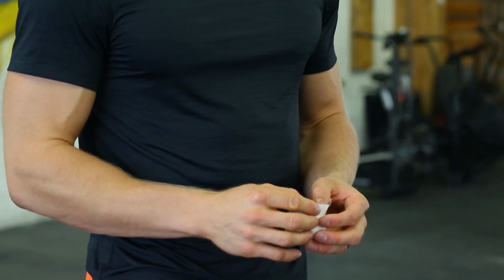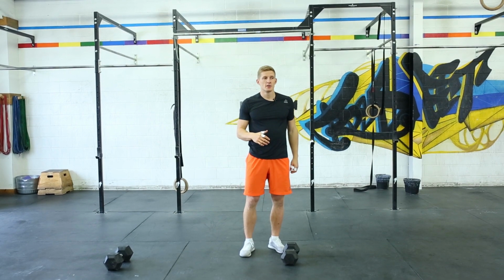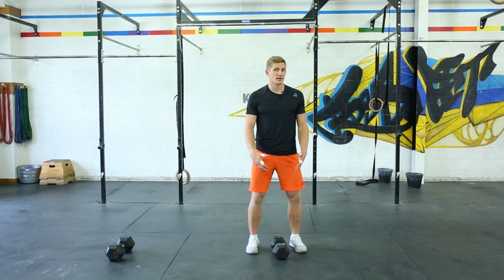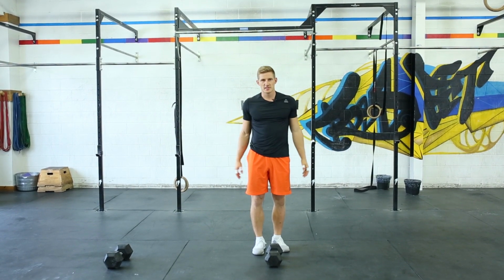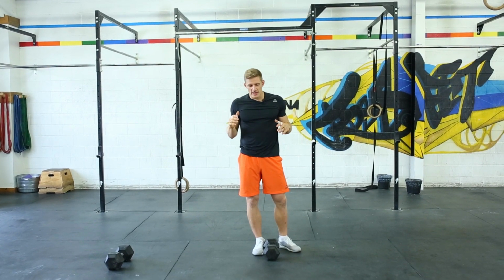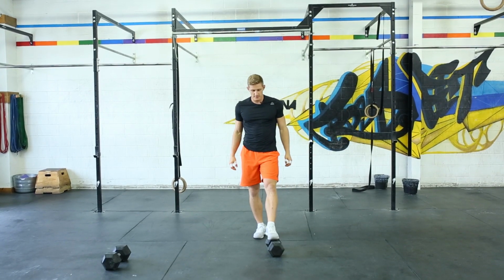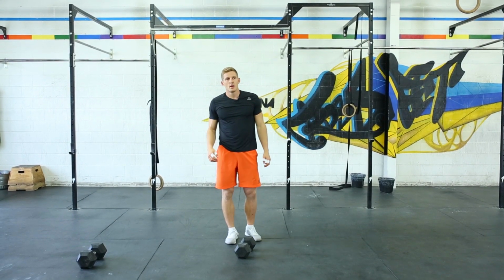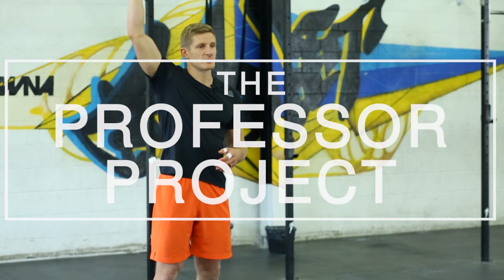Movement Technique: How To Set Up and Master the Dumbbell Power Snatch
Learn from Brent Fikowski off his Premium platform how to properly and safely power snatch with dumbbells.